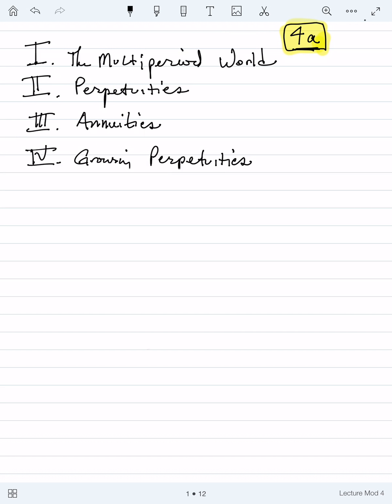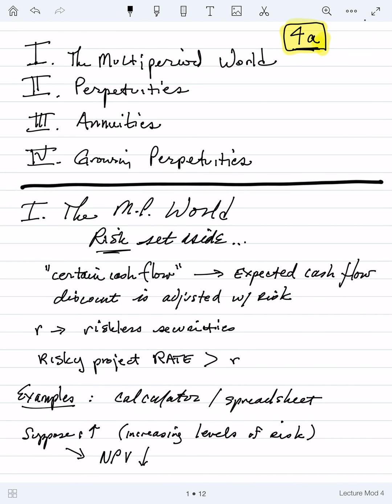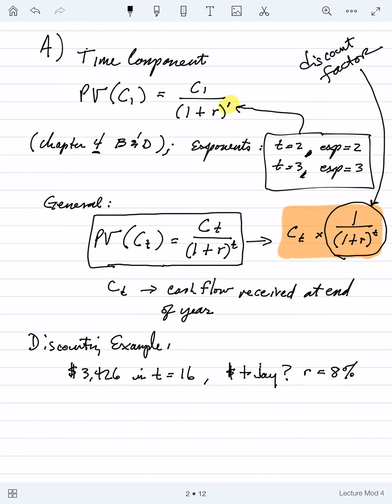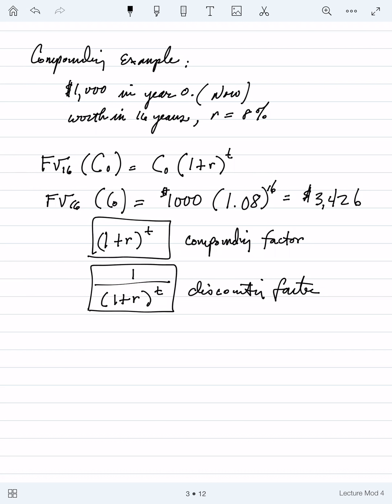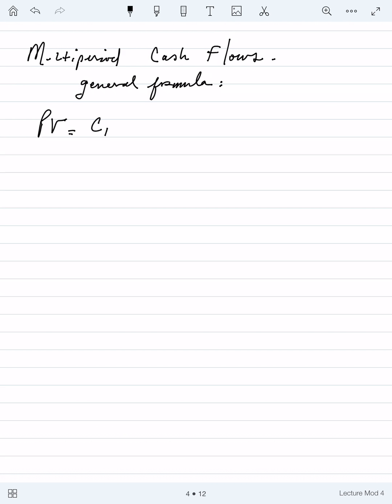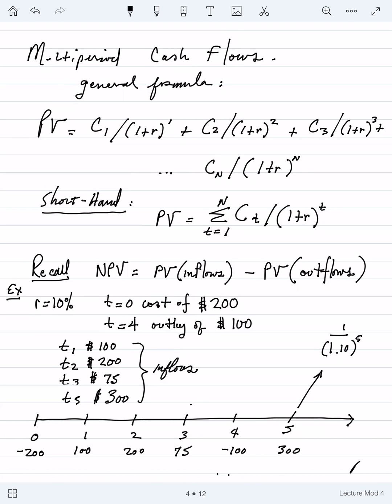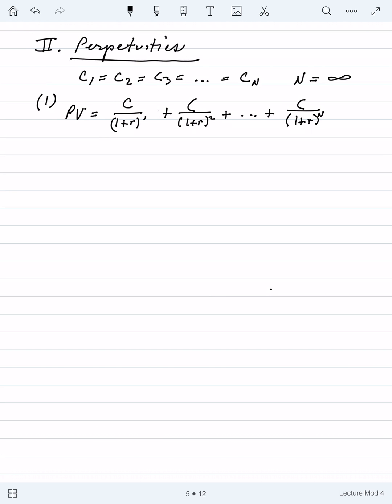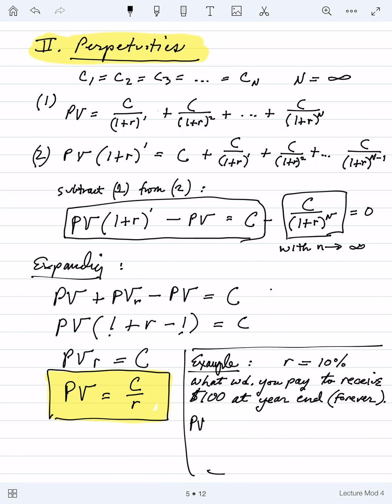bus720lecturemod 4a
The multi period financial analysis approach, with some examples of discounting, compounding, and perpetuities.